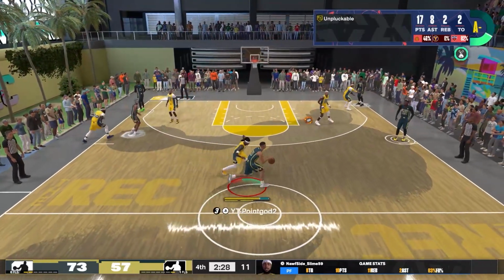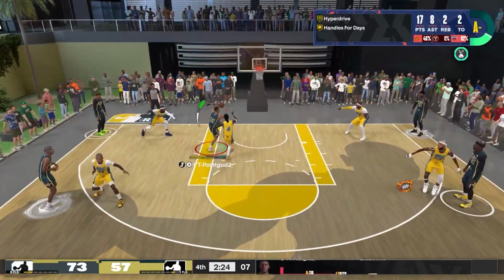MASTER The DUNK METER & Get MORE CONTACT DUNKS! METER DUNK + CONTACT DUNK FULL BREAKDOWN! (NBA 2K24)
EASIEST METER DUNK + CONTACT DUNK TUTORIAL! Learn How To MASTER The Dunk Meter In NBA 2K24! More Content Coming Soon!!

Timecodes:
0:00- Intro
0:37- Breakdown
5:35- Outro

BEATS BY @BlackSora2K